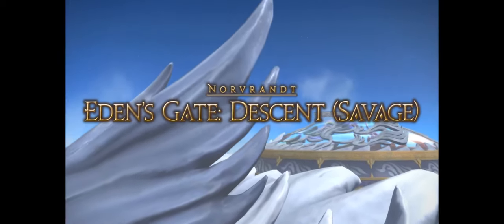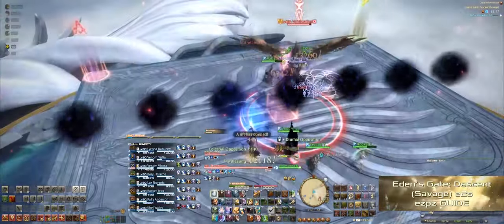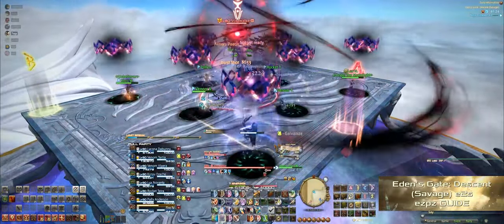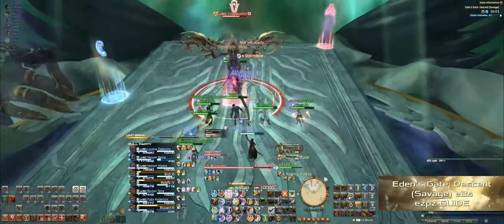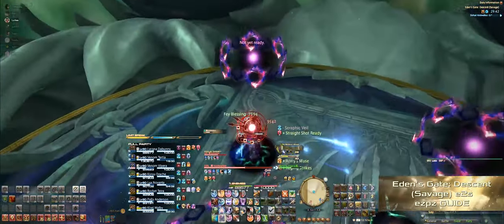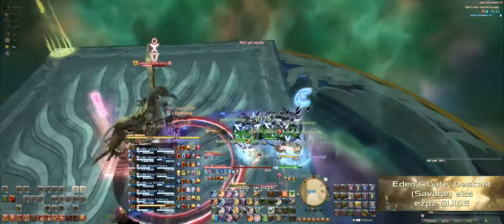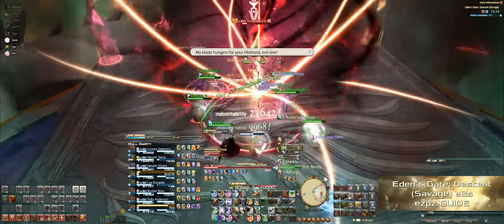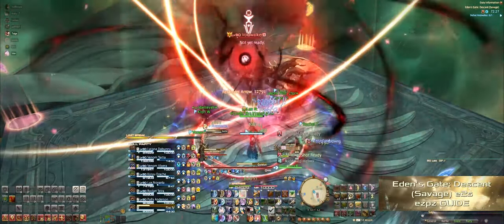FFXIV - Eden's Gate: Descent (Savage) - EzPz Guide! (E2S) (Voidwalker)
Check out below the other various clear videos and guides so you can get your clear!

Character: Lycona Dacheechee
Server: Behemoth
FC: Hellion